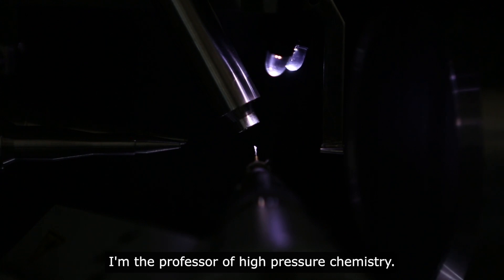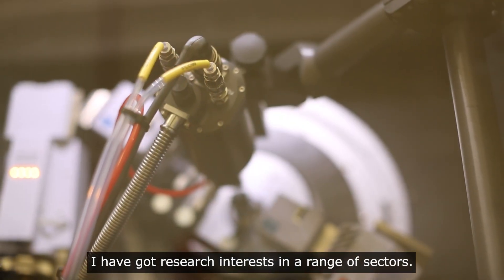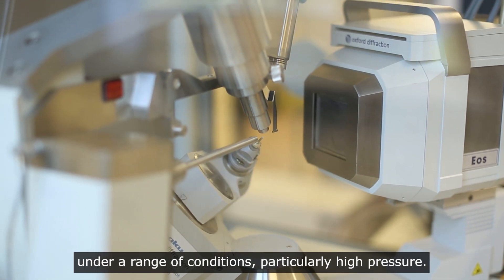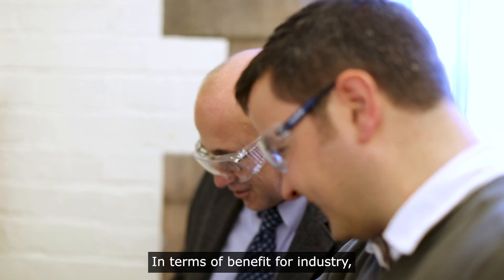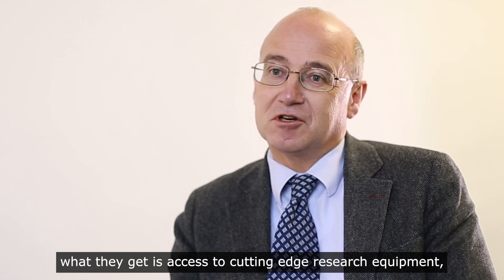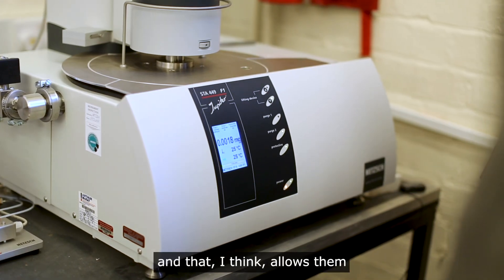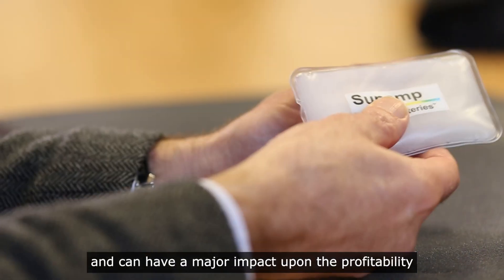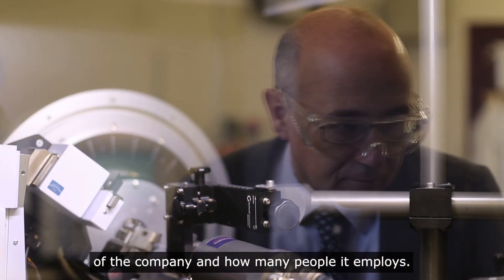Edinburgh Innovations Building Partnerships: Professor Colin Pulham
Professor Colin Pulham discusses collaborations with Edinburgh Innovations.